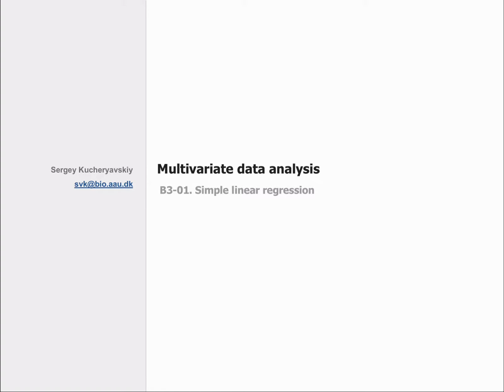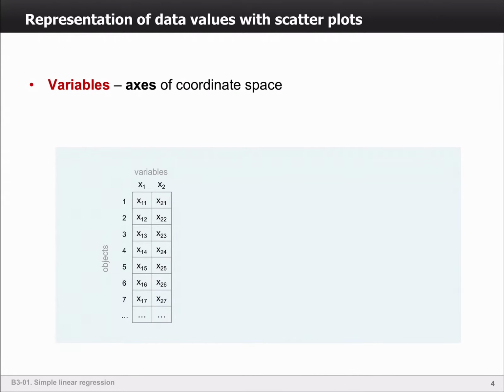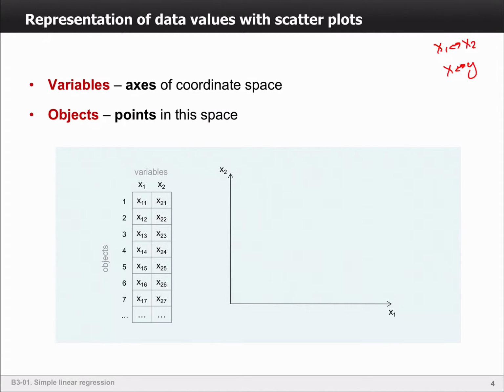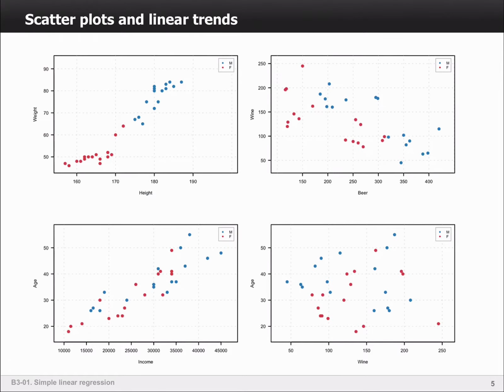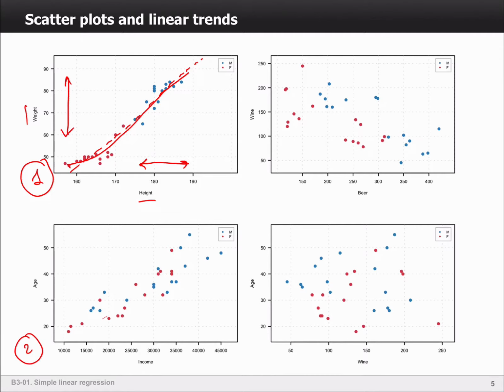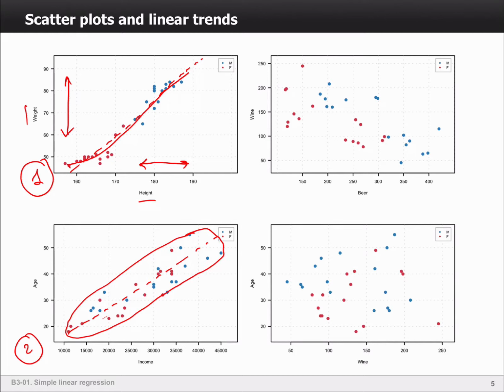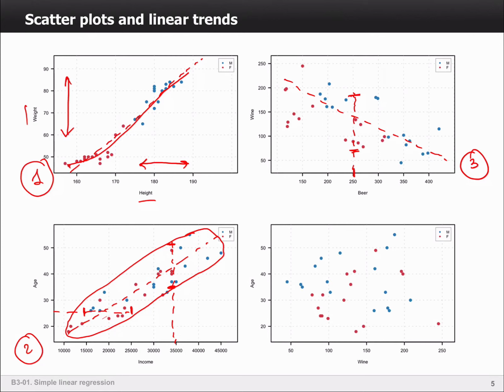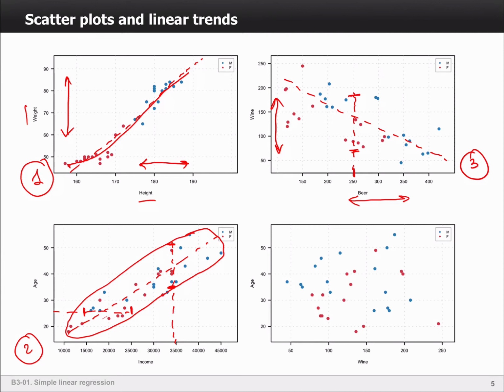B3.01a - Simple linear regression - Scatter plots